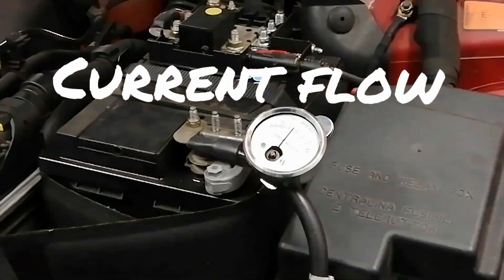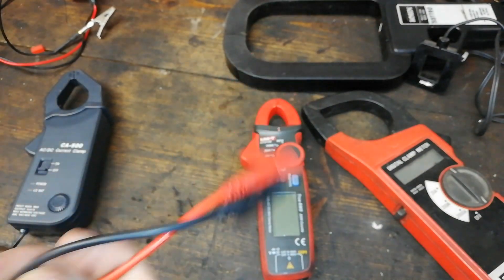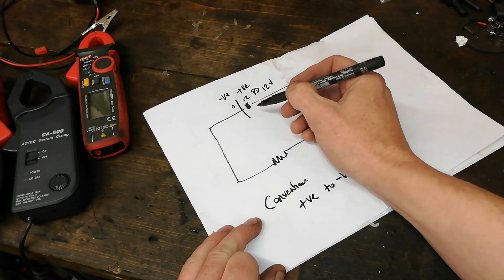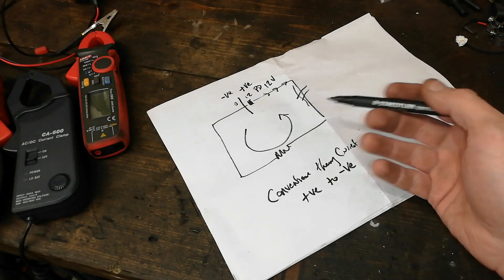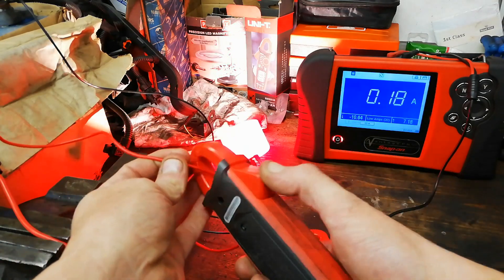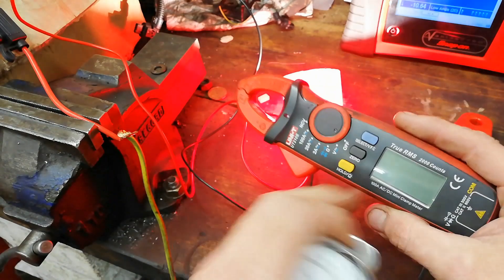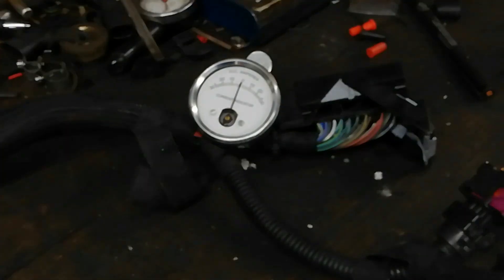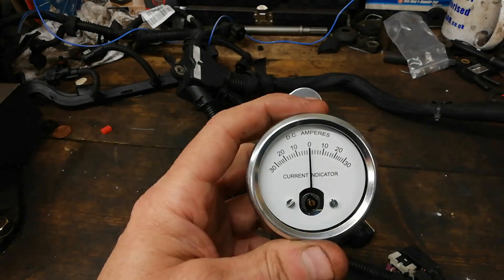Current Flow. Find a short circuit in a wiring loom